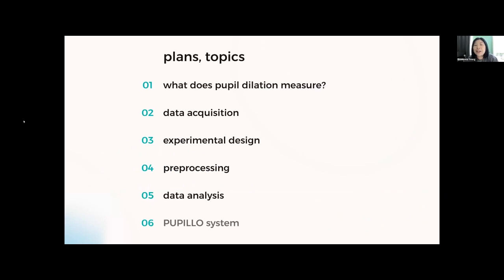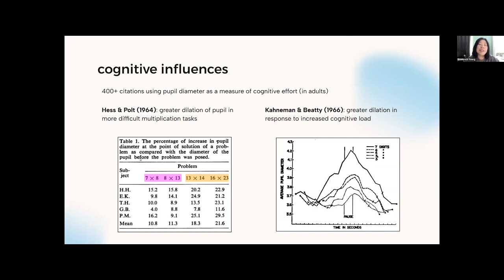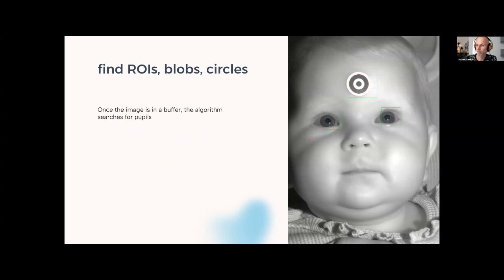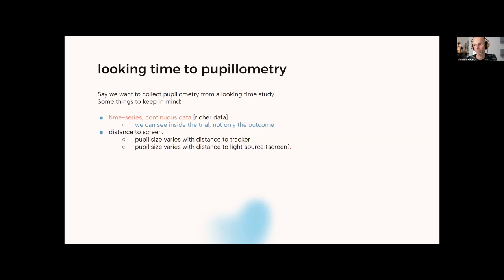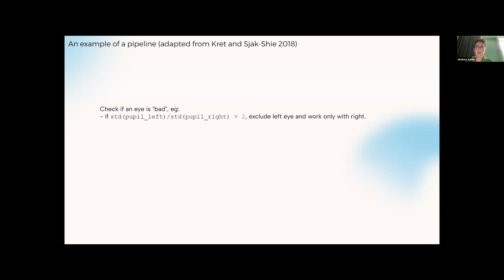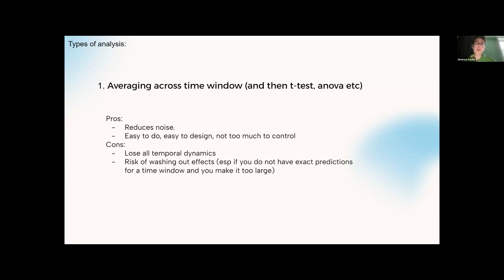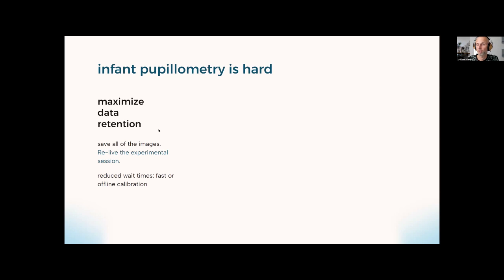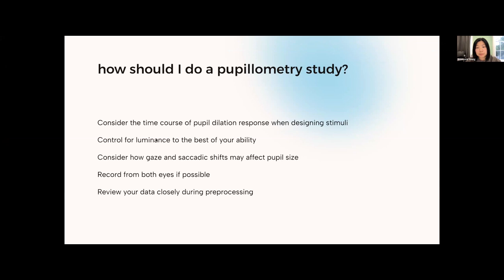Infant Pupillometry: Navigating the Full Pipeline from Experiment Design to Data Analysis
This webinar will provide participants with a comprehensive exploration of the entire pipeline involved in conducting pupillometry experiments with infants. We will cover key aspects of using pupillometry such as experimental design, data acquisition, preprocessing data to address artifacts, and basic data analysis techniques including averaging, functional data analysis, and GLM methods.